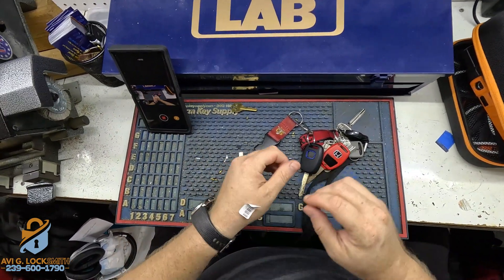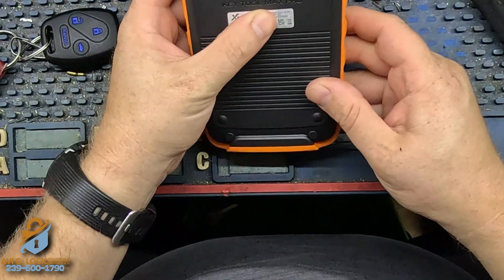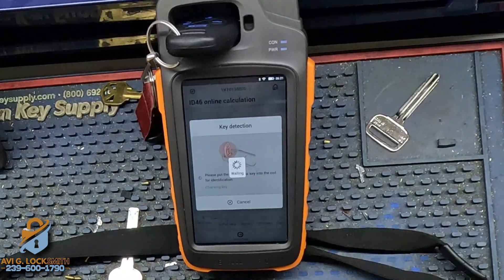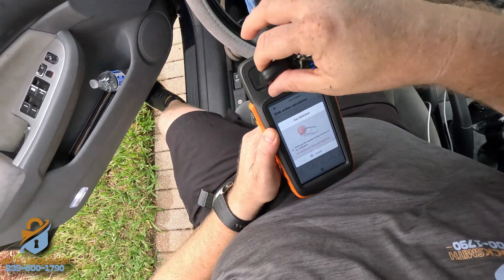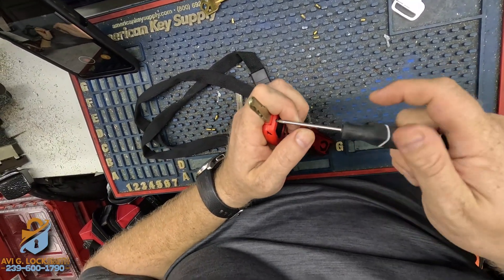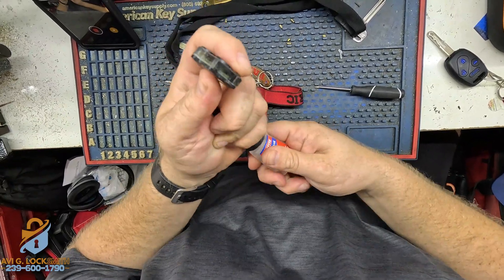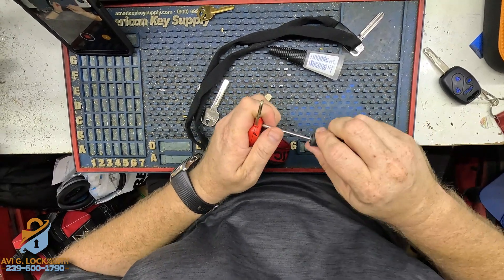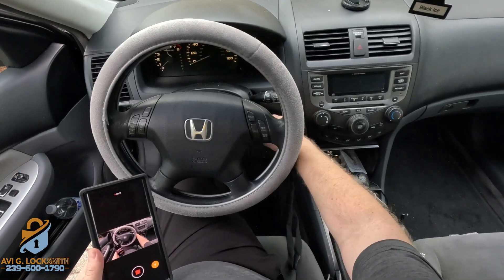Honda Accord 2007 Key Cloning Guide | Xhorse Key Tool Max Pro & Super Chip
Time Line:

00:00 Intro
00:44 Reding the original key with Xhorse Key Tool Max Pro
02:10 Sniffing Data From The Ignition
03:06 Installing the Chip in the Remote Head Key
05:15 Testing the key

In this step-by-step tutorial, we'll show you how to clone a key for your 2007 Honda Accord using advanced tools like the Xhorse Key Tool Max Pro and the Xhorse Super Chip. Say goodbye to expensive trips to the dealership and learn how to duplicate your key with ease!

Key cloning is a convenient and cost-effective way to ensure you always have a spare key for your Honda Accord. We'll begin by reading the original key using the Xhorse Key Tool Max Pro, a versatile device designed for automotive locksmiths and enthusiasts.

Next, we'll delve into the process of sniffing data from the ignition system, a crucial step in key cloning. This technique allows us to capture the necessary information to program the new key. The Xhorse Super Chip, known for its compatibility and reliability, will be our go-to tool for this task.

By the end of this video, you'll have the knowledge and confidence to clone your key successfully, allowing you to start your 2007 Honda Accord without any hassle. Join us on this exciting journey to automotive key cloning mastery!